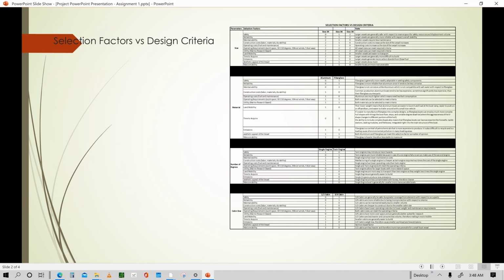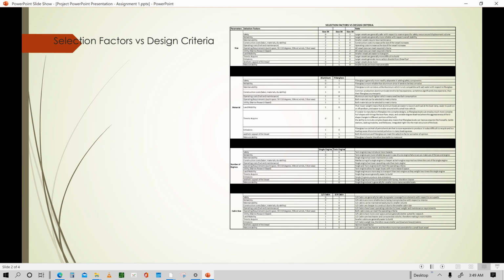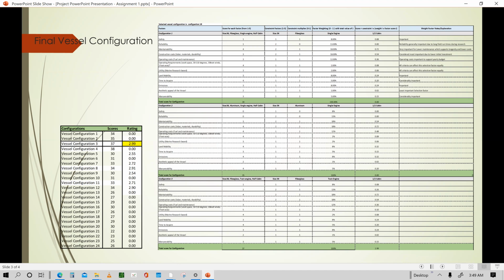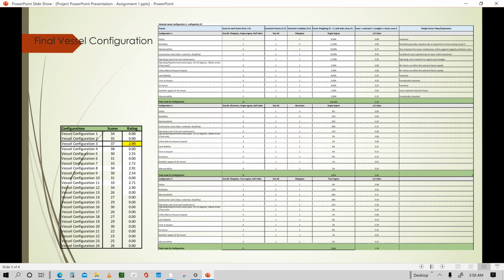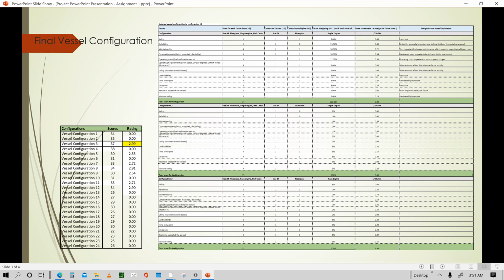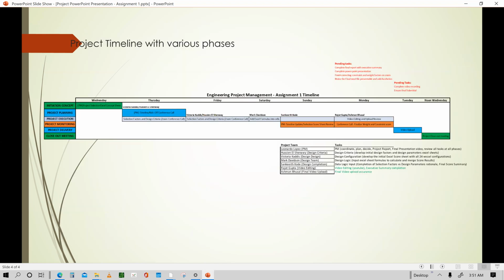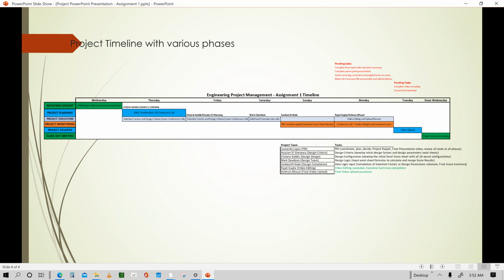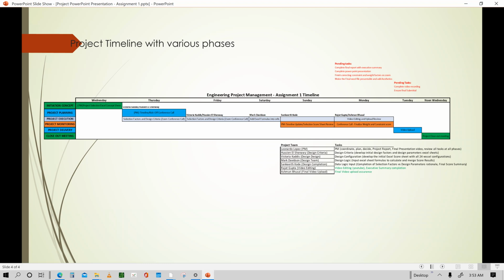Constraint Weighted Factor Selection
This presentation is collaborative work from UH INDE6332 Engineering Project Management - Group 5.  This is on the Project Vessel Selection process of a Small Power Research Boat, using Constraint Weighted Factor Selection.